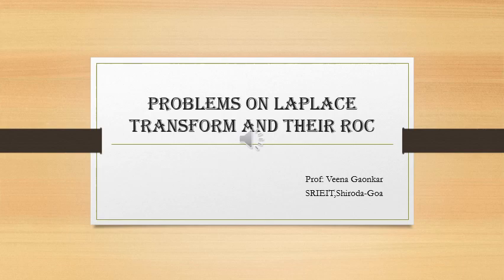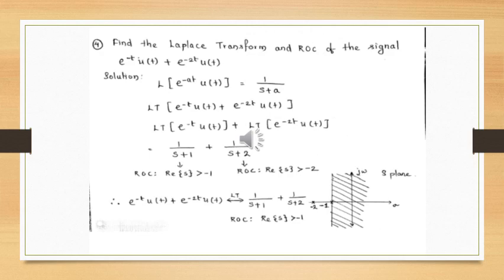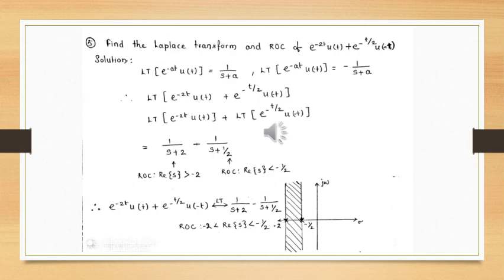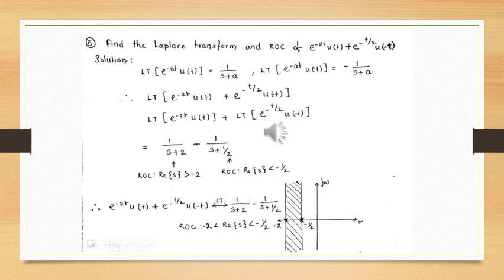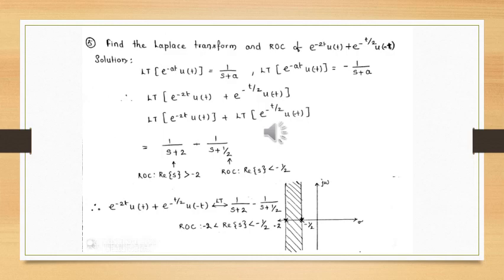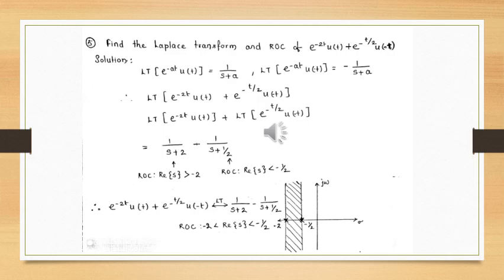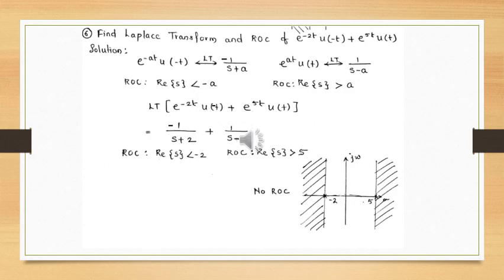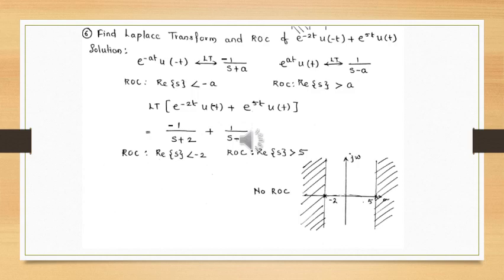PROBLEMS ON LAPLACE TRANSFORM AND THEIR ROC 2